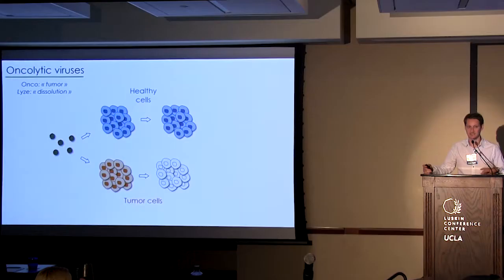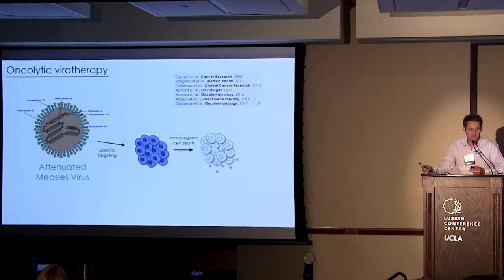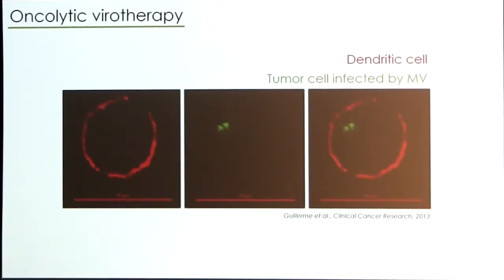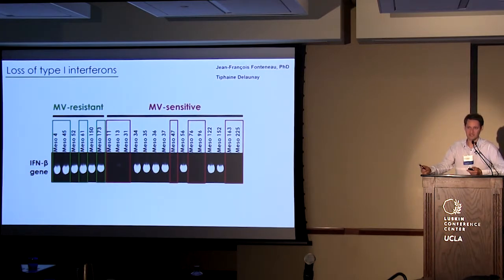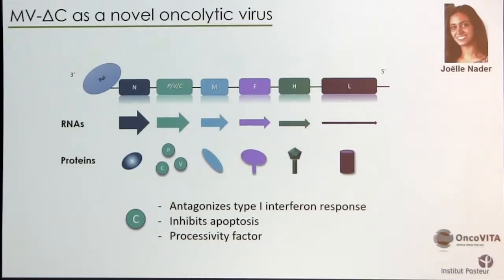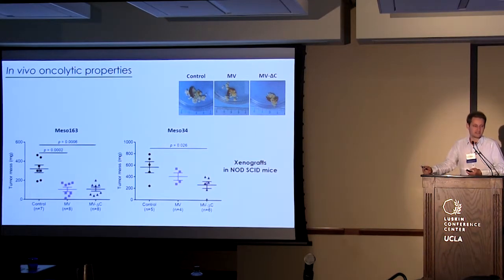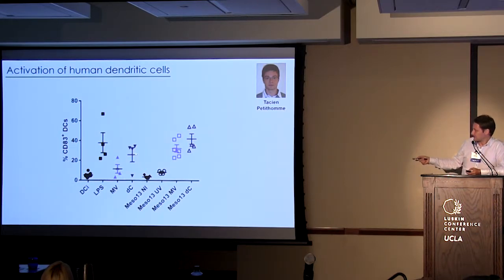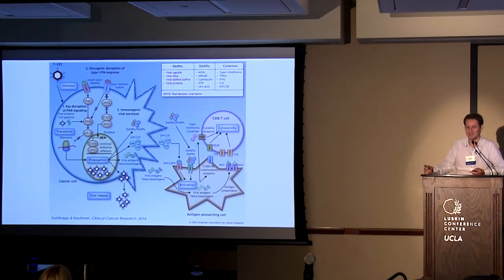A Modified Measles Virus Against Mesothelioma: Oncolytic and lmmunotherapeutic Potential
Nicolas Boisgerault, PhD

8th International Symposium on Malignant Pleural Mesothelioma